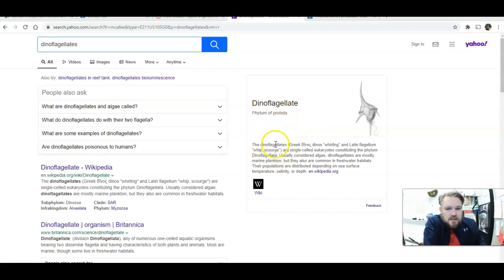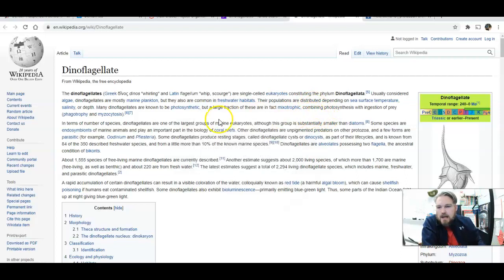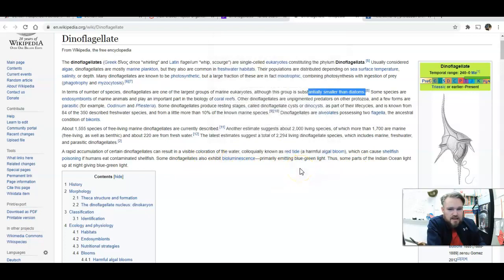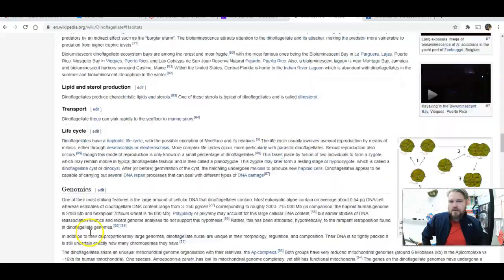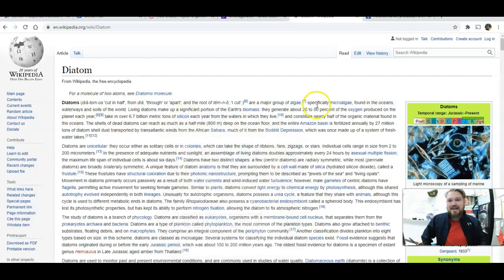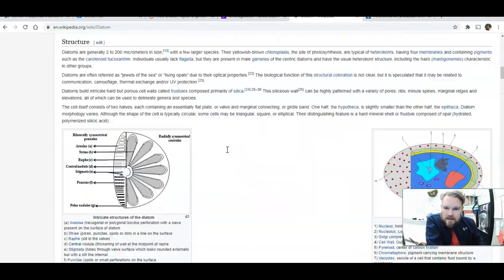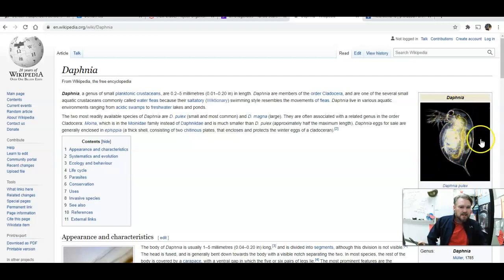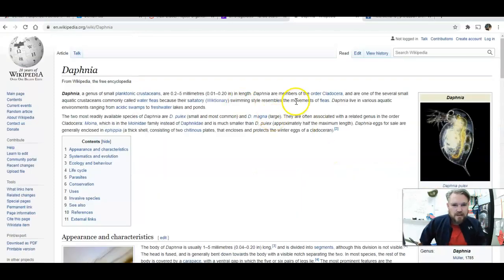Dinos, Diatoms, and Daphnia oh my...